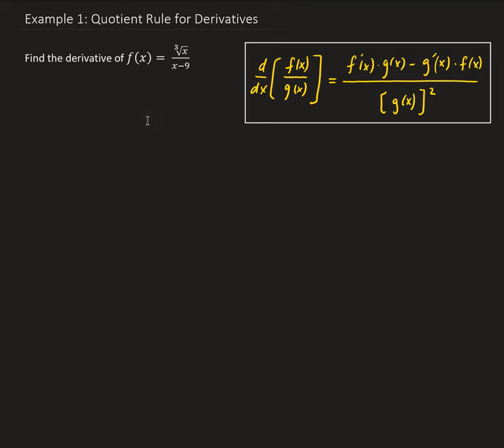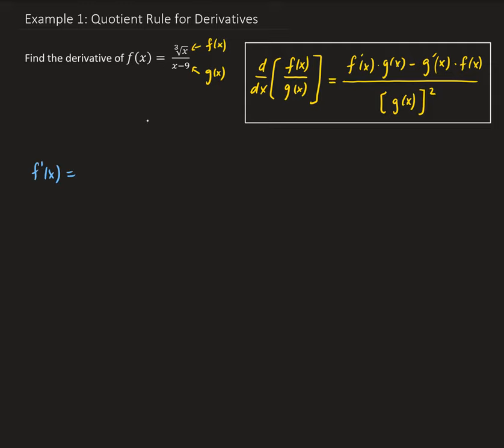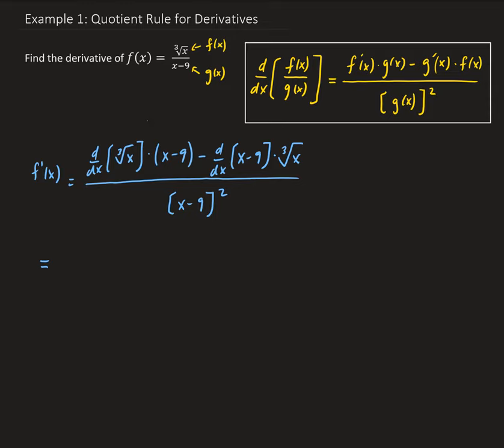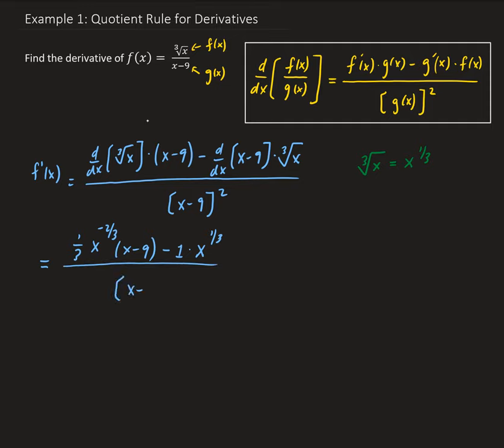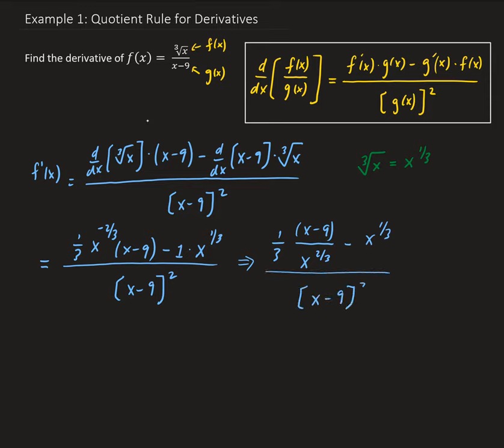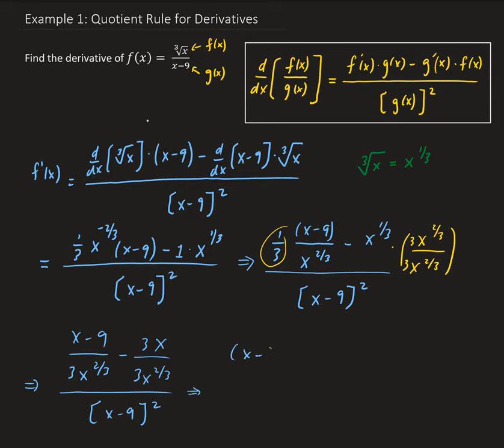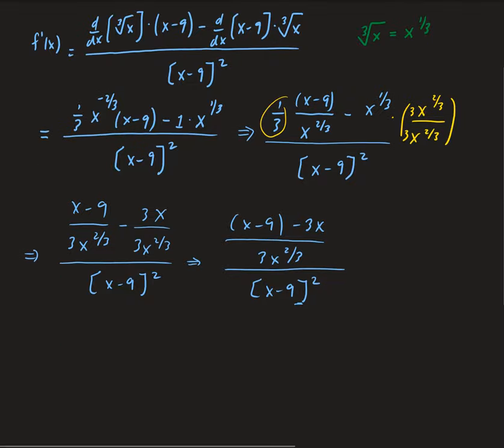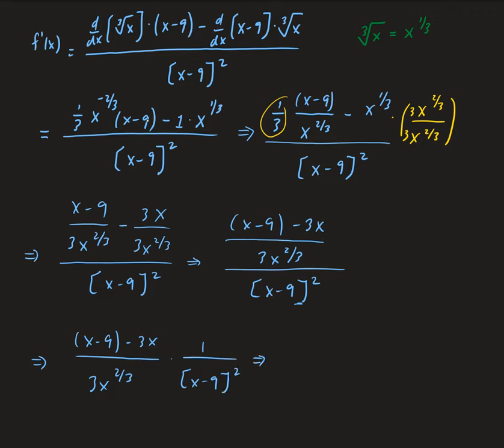Example 1: Quotient Rule for Derivatives